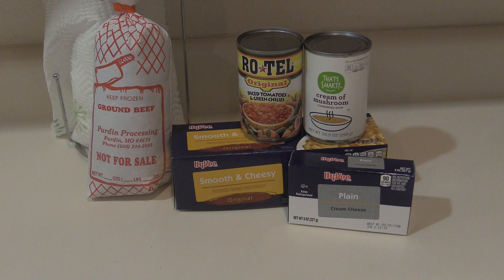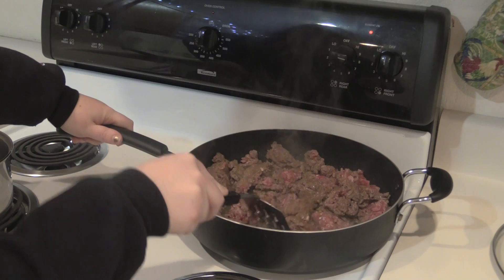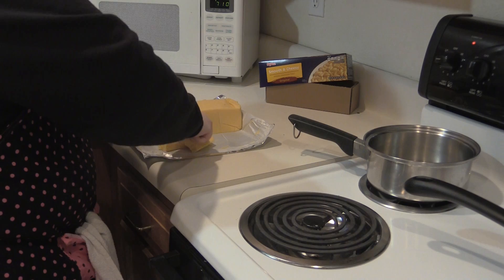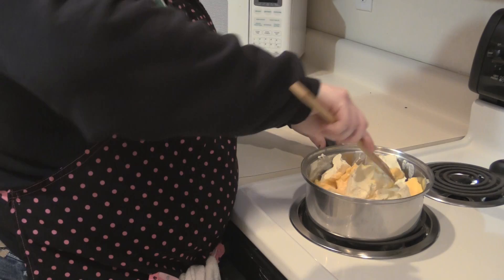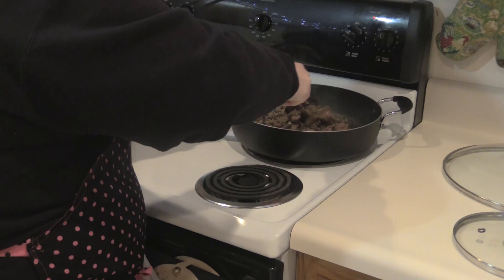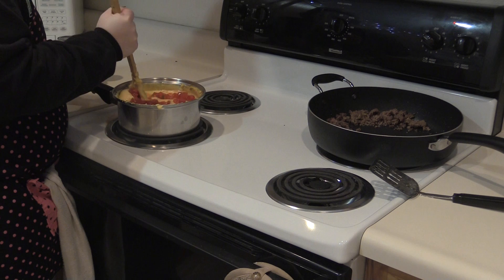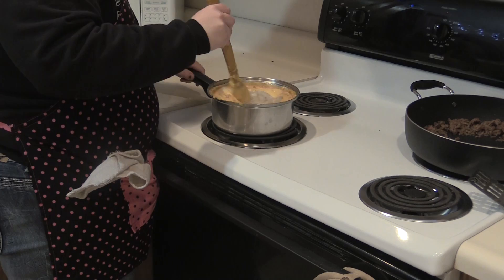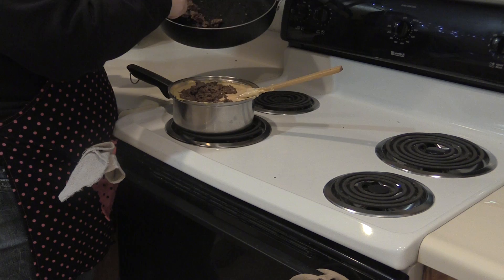KNWT Catatouille Queso Dip